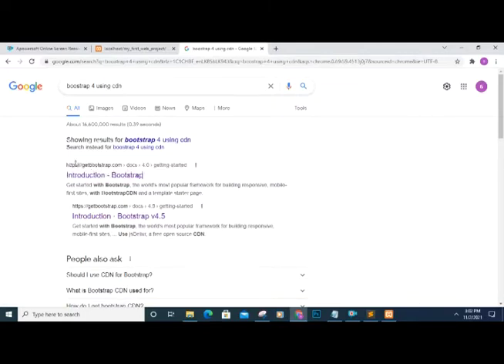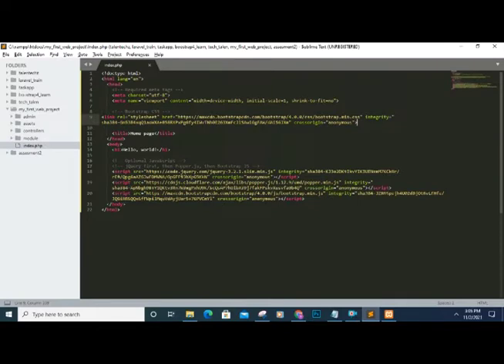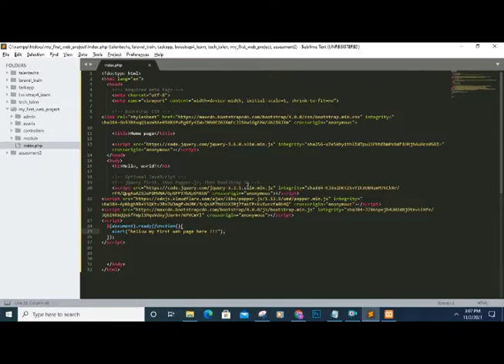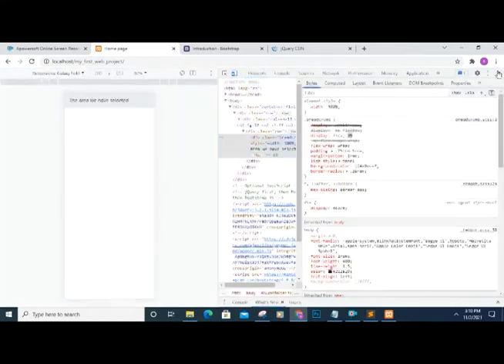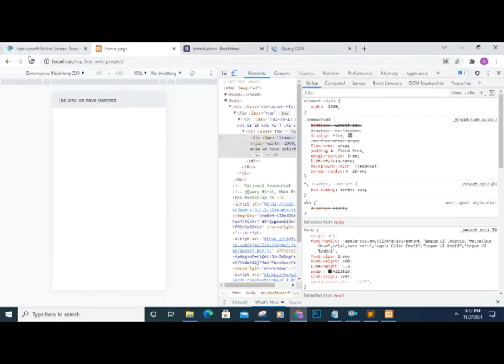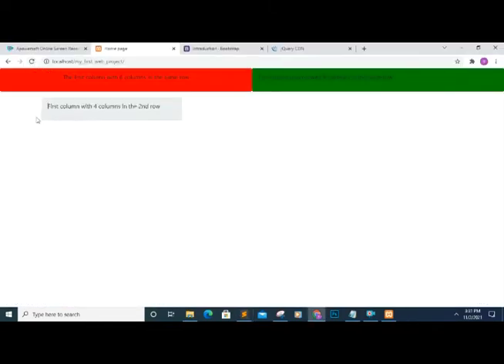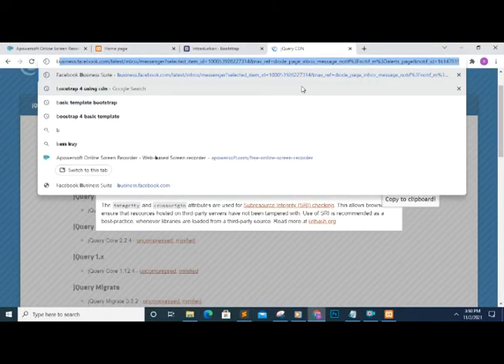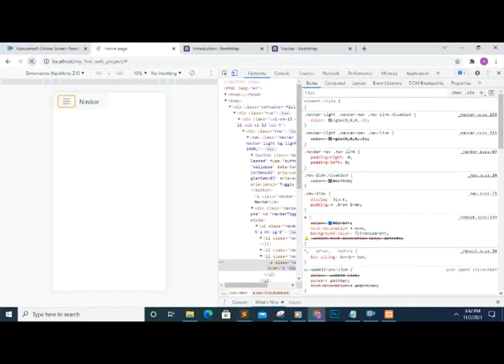How to divide columns using boostrap 4 base on the grid system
In this video, you'll learn how to link boostrap 4 to your web page and divide column base on the grid system in boostrap ensuring the responsive view of the page...

Use below links as references to link boostrap 4 css, js files and jquery library to your web pages.

Follow below link for Boostrap 4 css,js and basic template:-

Hope this video helps you to add value to your knowledge...